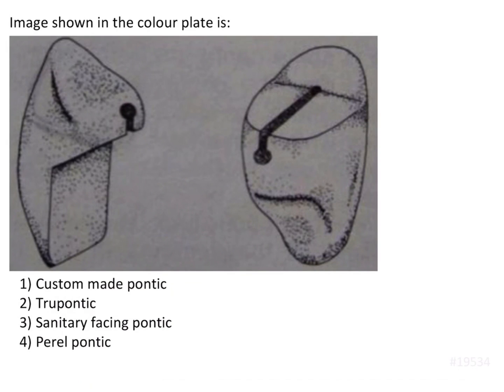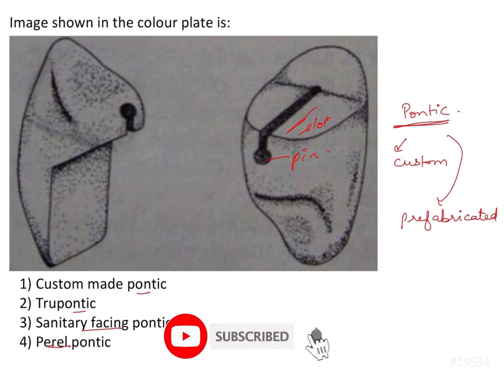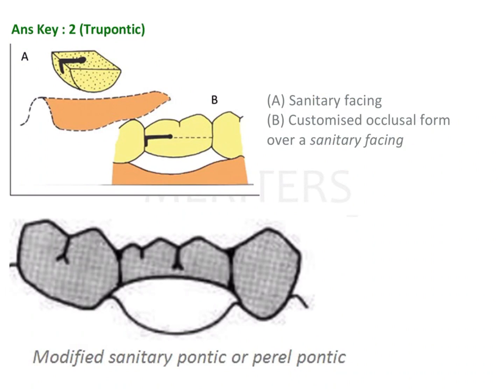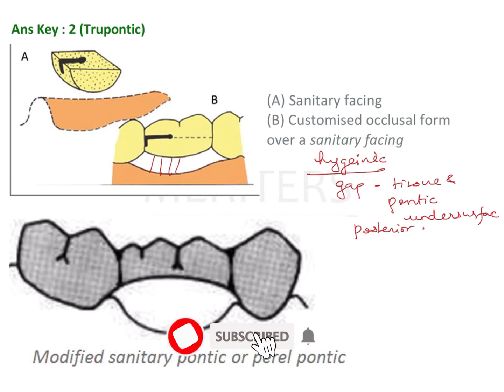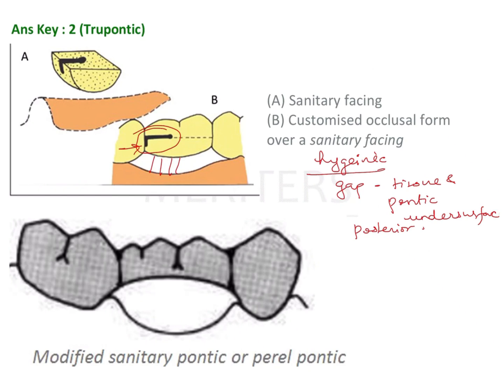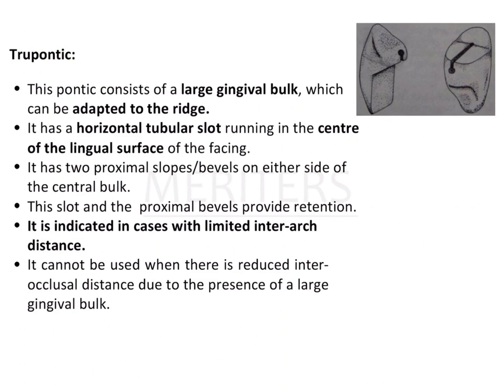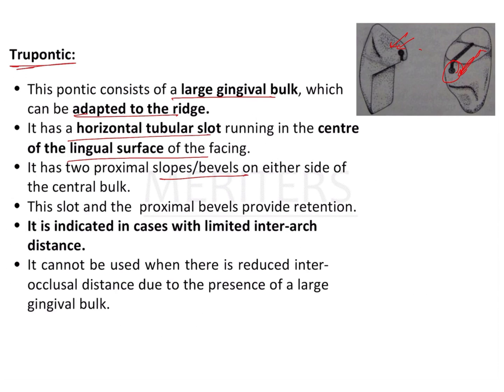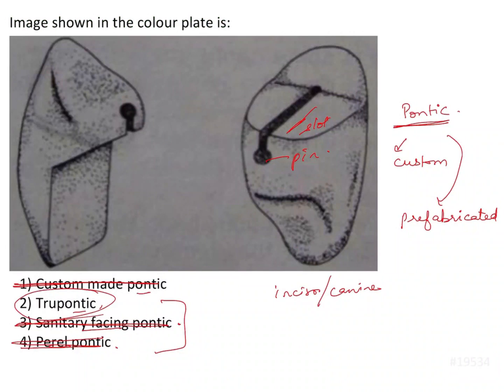NEET MDS | INICET - FPD - Pontics | Explanatory Video | MERITERS